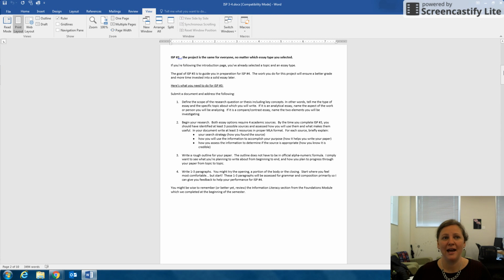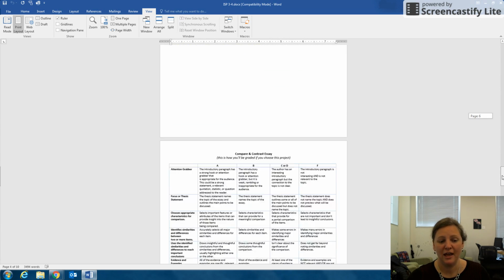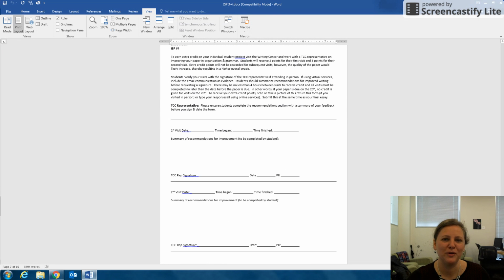ISP 3 & 4 - HUM 260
This video is a brief overview of the expectations for Individual Student Project #3 and Individual Student Project #4, including an extra credit opportunity.  Project details can be found in the assignment posted to Blackboard. Questions may be directed to me.  Recorded with ScreenCastify the screen video recorder for Chrome